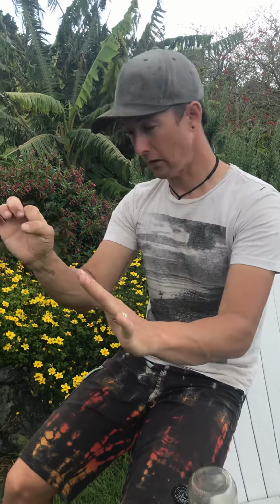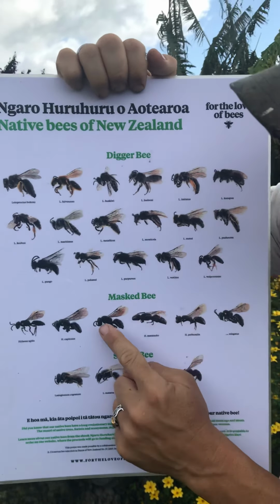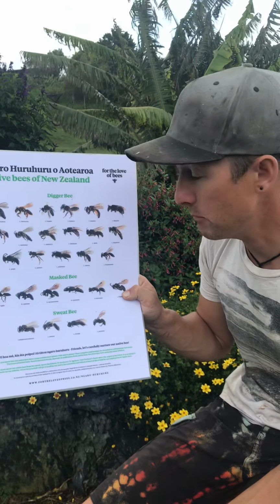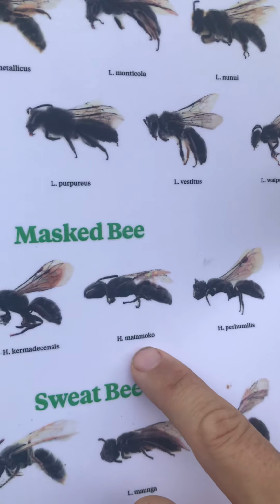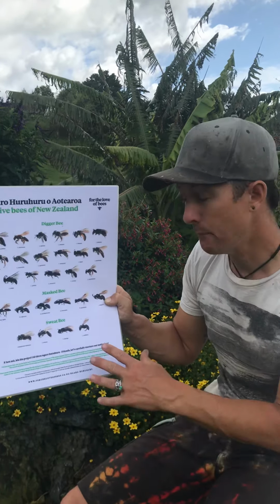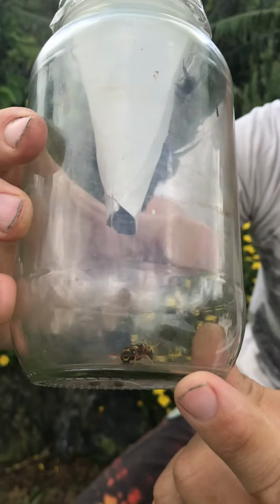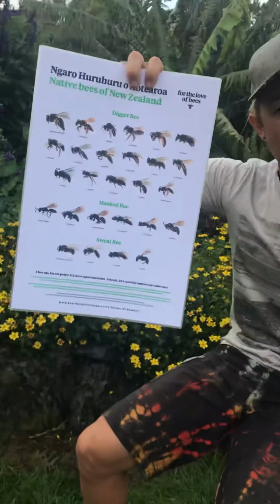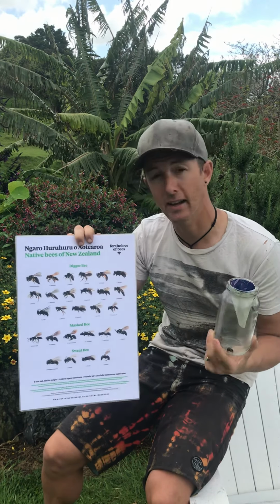Term 4 - Tomarata School: Ngaro Huruhuru